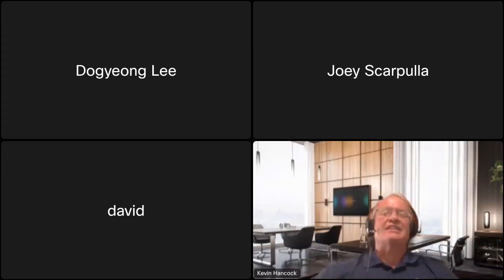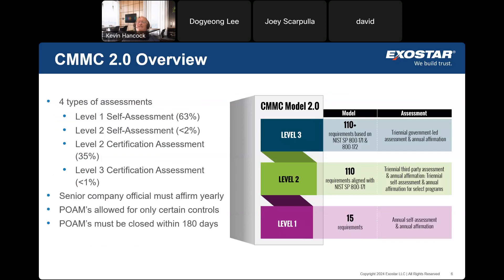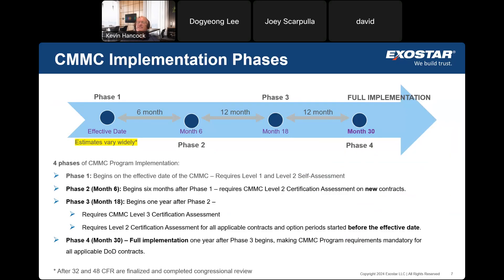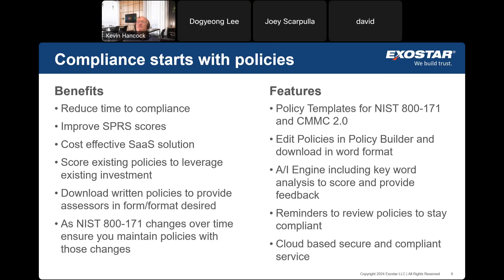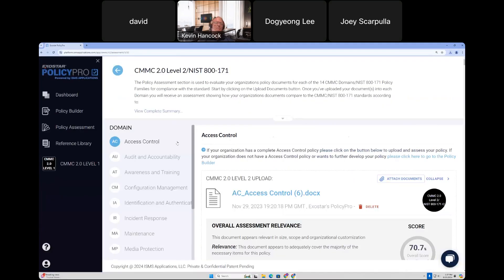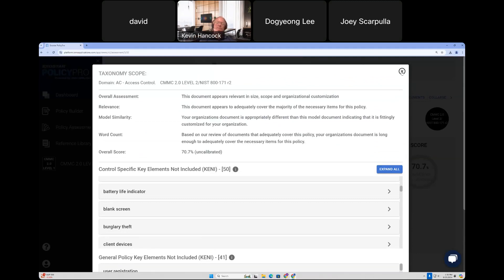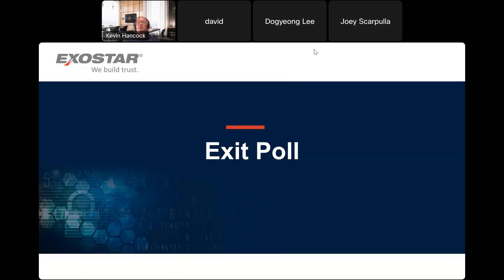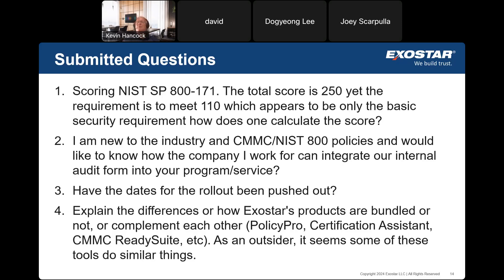Are You Ready for CMMC 2.0 Compliance? CMMC/NIST 800-171 Policies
Compliance with the NIST SP 800-171 and the evolving Cybersecurity Maturity Model Certification (CMMC) standards can seem daunting. If you are struggling with getting started, let Exostar PolicyPro help. Watch this insightful webinar that guides you through building and maintaining robust cybersecurity policies. The time is now to prepare for the CMMC 2.0 which will be in effect in 2025.

Too many acronyms? Reference the glossary